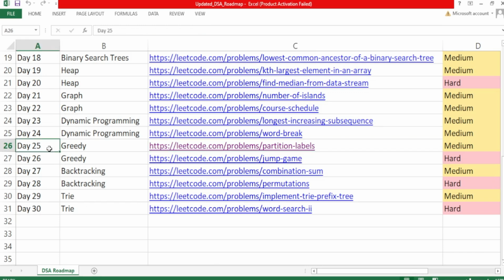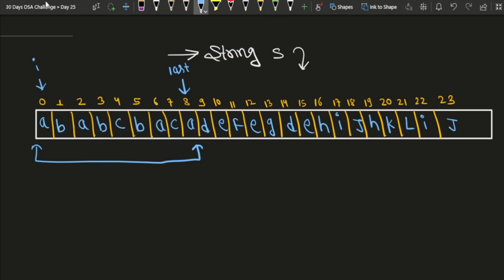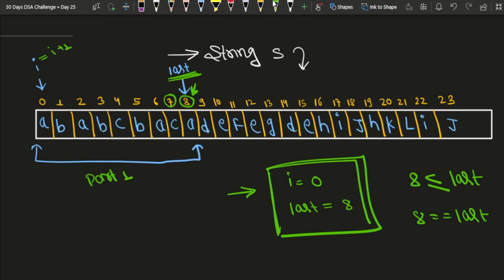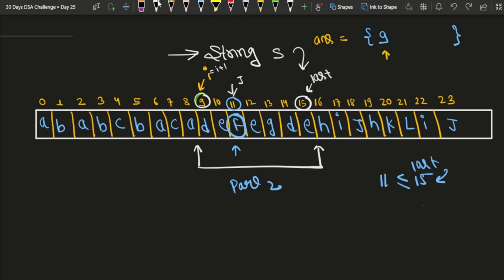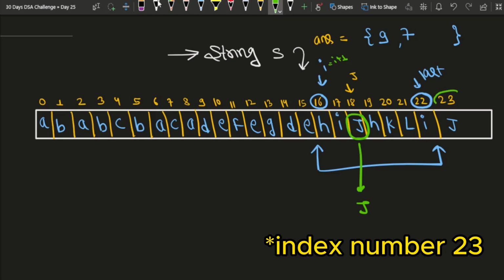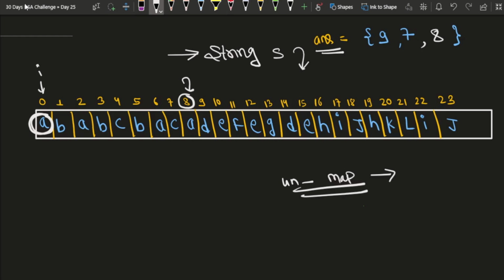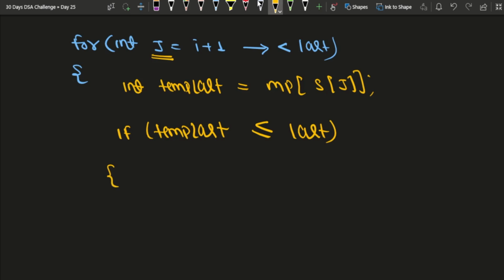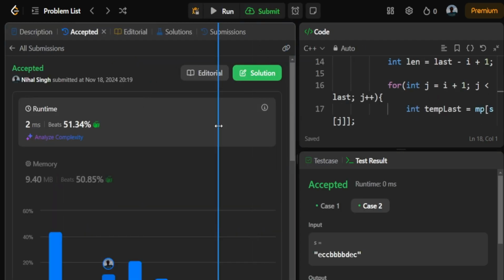Partition Labels (Leetcode 763) - Greedy Algorithm Solution | Day 25 of 30 Days DSA Challenge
Partition Labels (Leetcode 763) - Greedy Algorithm Solution | Day 25 of 30 Days DSA Challenge | Canzova

🛠 What's Covered in This Video:

1. Detailed explanation of Partition Labels problem (Leetcode 763).
2. Step-by-step Greedy Algorithm approach to solve the question.
3. In-depth dry run of the solution for better understanding.

⏱ Timelines for This Video:

00:00 - Introduction
00:30 - Problem Statement
02:16 - Test Case Explanation
04:18 - Dry Run
30:08 - Map Data Structure Usage
34:09 - Pseudocode Overview
40:15 - LeetCode Implementation